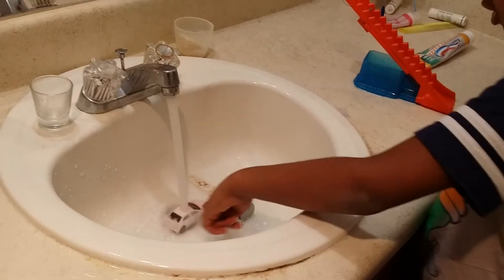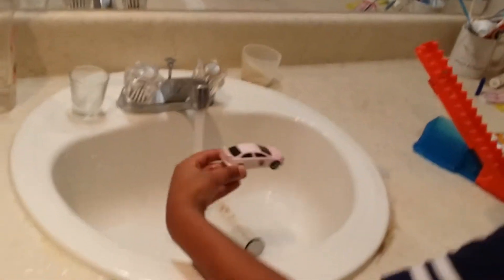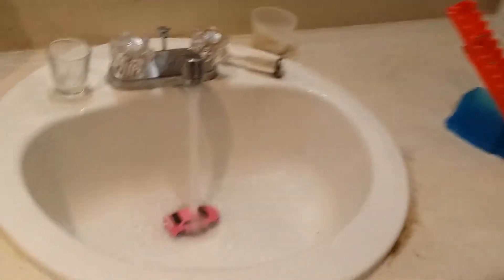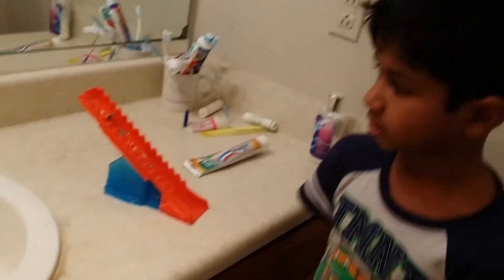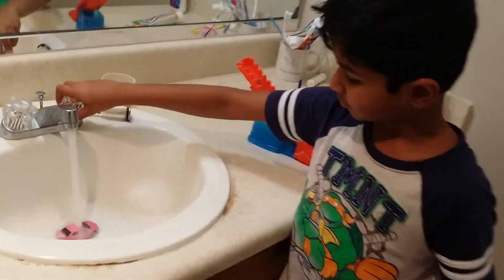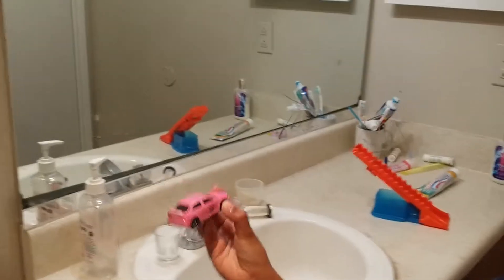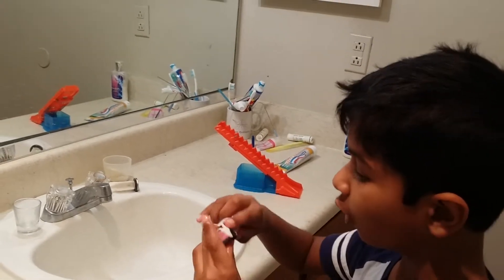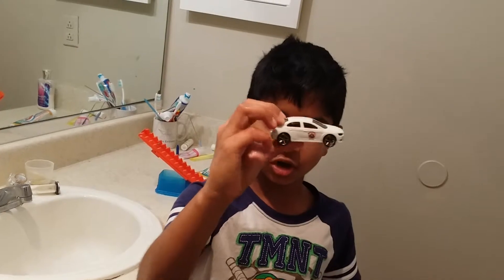Color changing car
Color changing toy car for playing